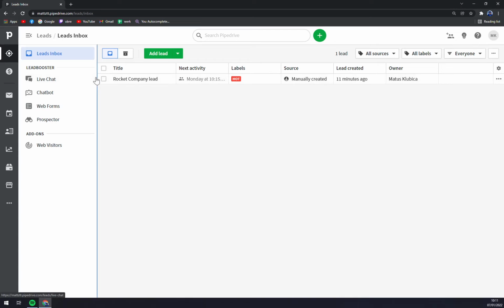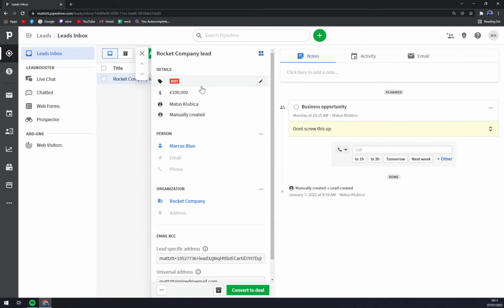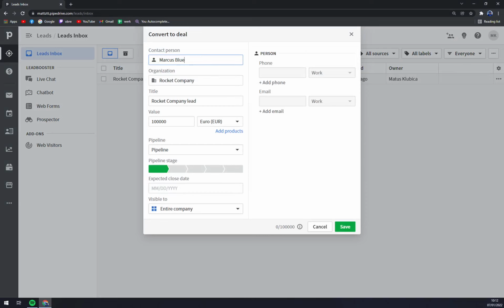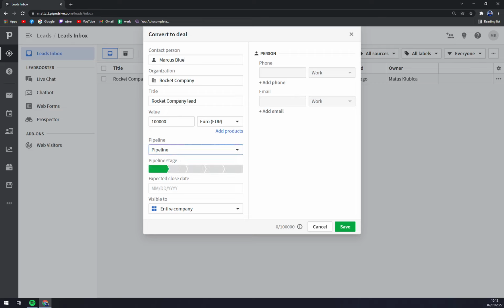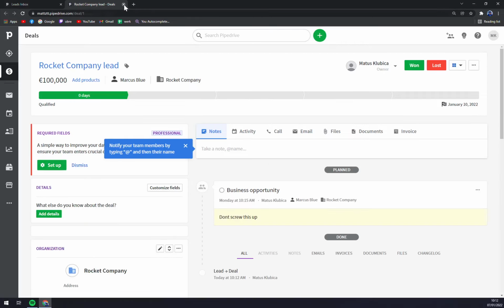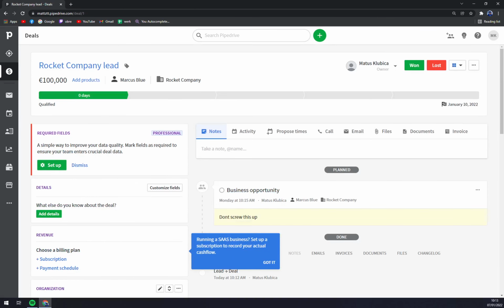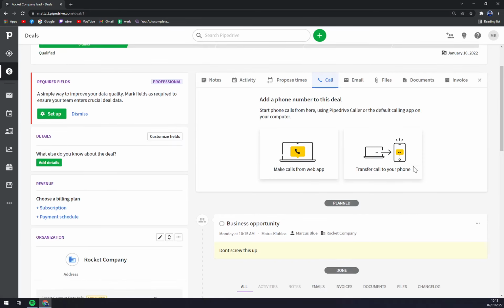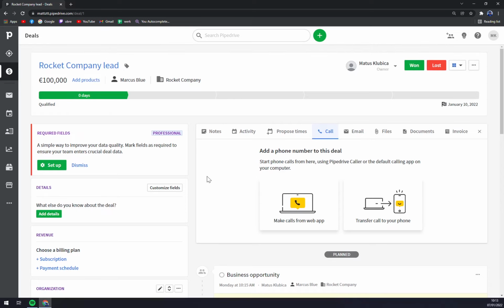How to Convert Lead into Deal in Pipedrive 2022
In this video you will learn How to Convert Lead into Deal in Pipedrive 2022

GET AMAZING FREE Tools For Your Youtube Channel To Get More Views:
Tubebuddy (For GROWTH on Youtube):